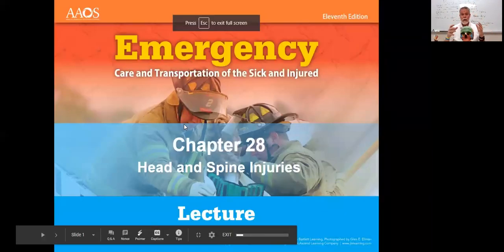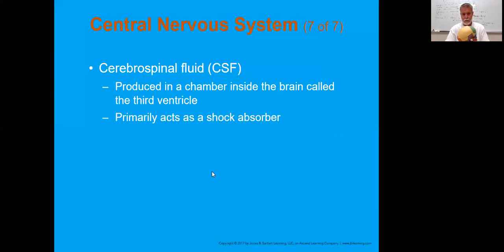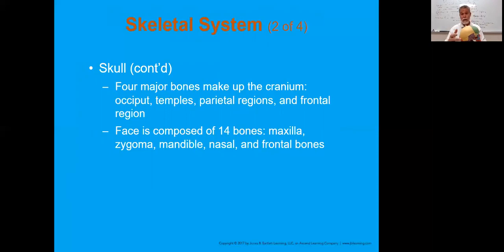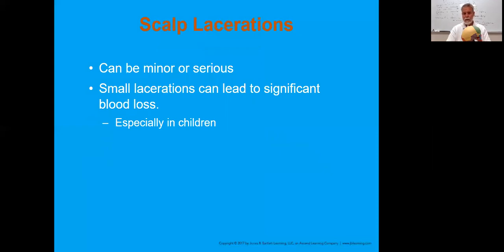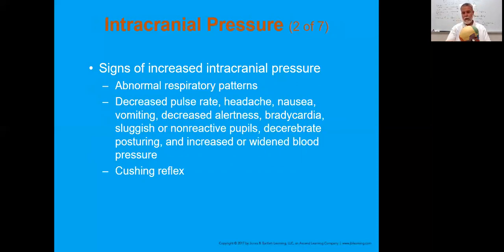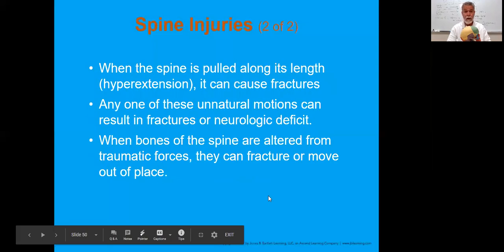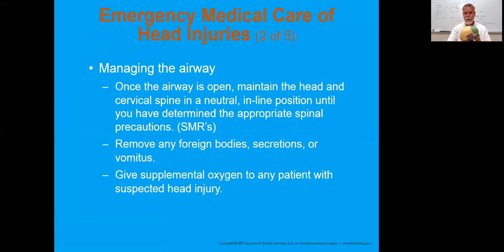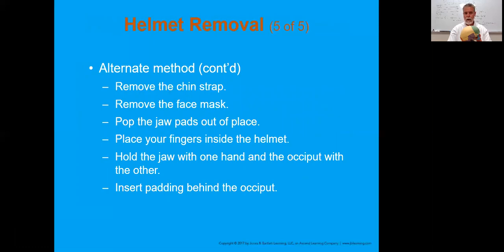Ch 28 Head and Spinal Injuries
Fun facts about Head and Spinal Injuries.